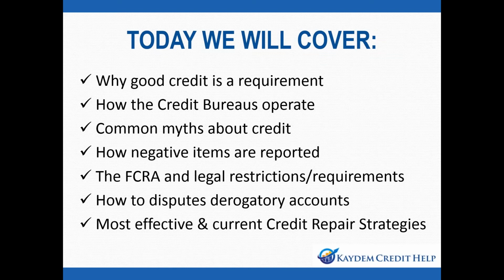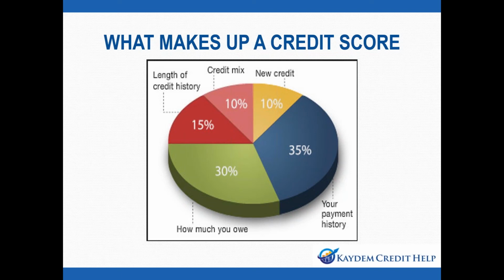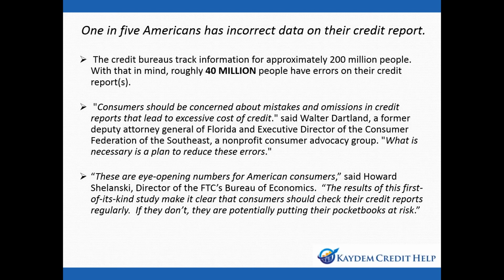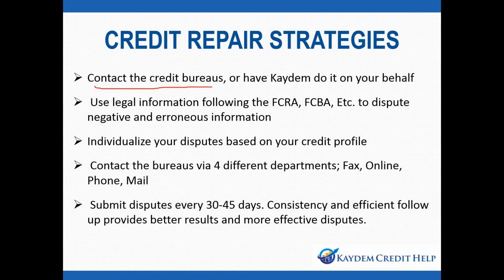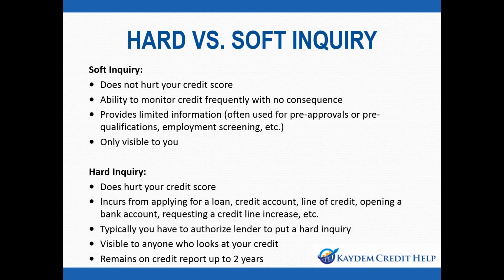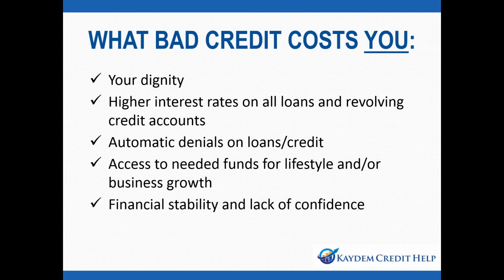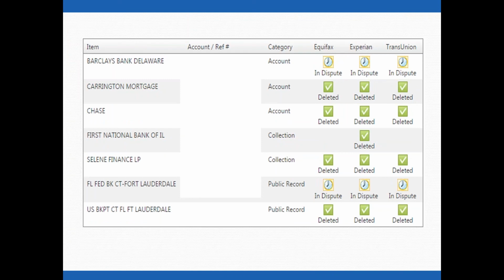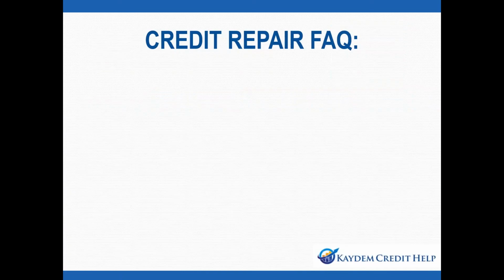Credit Restoration | Free Web Class hosted by Kaydem Credit Help and Fund&Grow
On this week’s webinar, you’ll learn the ins and outs of credit repair, how the bureaus operate and how to dispute items on your credit report.

Years ago, Fund&Grow’s CEO used several other credit repair companies, paid thousands to law firms… with virtually no results.

This frustration led Ari to start Kaydem, a Credit Repair Firm, over 9 years ago.

Since then, Kaydem successfully helped and educated thousands on all of the best, most aggressive and effective methods to remove derogatory accounts from credit reports.

If your credit could use some improving, join your hosts Mike Banks and Jillian Reynaldo for this exclusive webinar training.

Believe it or not, repairing your credit is possible. Ari and Mike personally received 100+ point increases after using Kaydem, along with thousands of Fund&Grow clients.

To inspire those of you who feel 'stuck' with bad credit, we’ll be sharing countless case studies and testimonials of clients who went from bad credit, to 700+ scores with thousands in 0% credit.